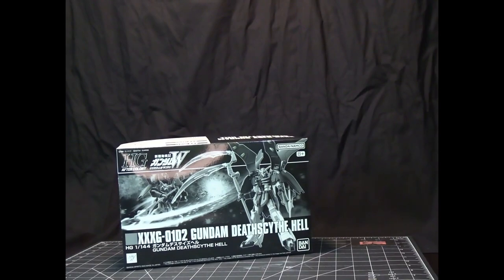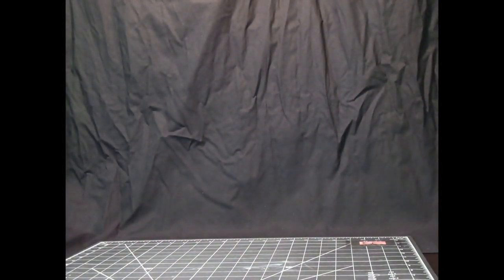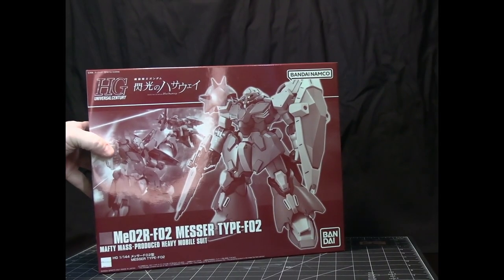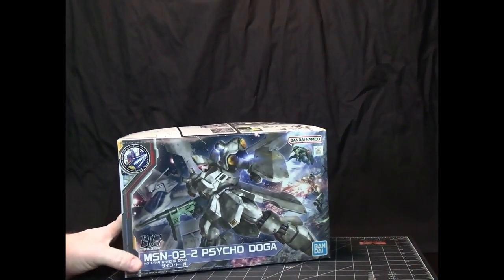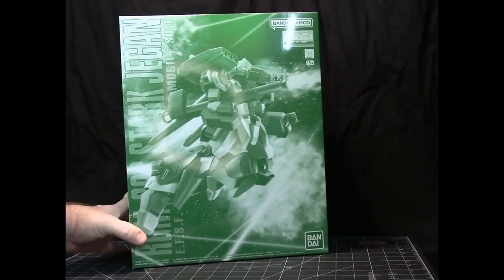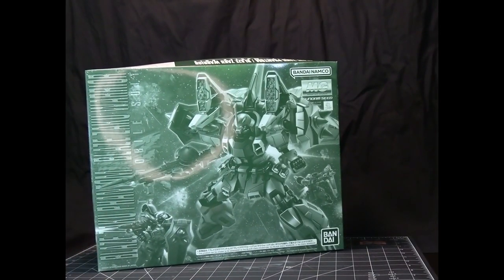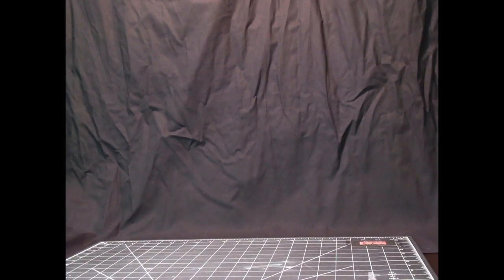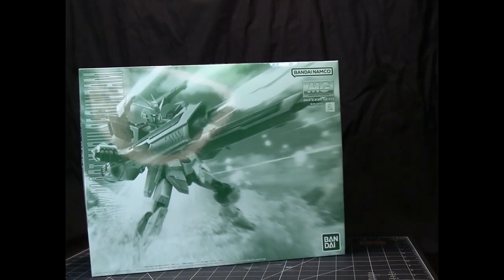Premium Gunpla Kit Presentation: July 2023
This video contains the kit presentation of Premium Gunpla received in July 2023.